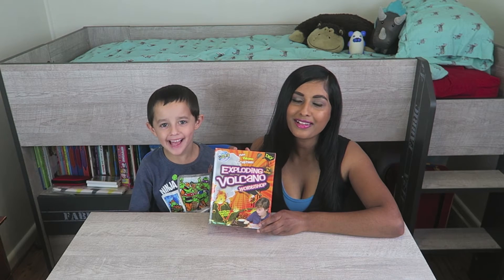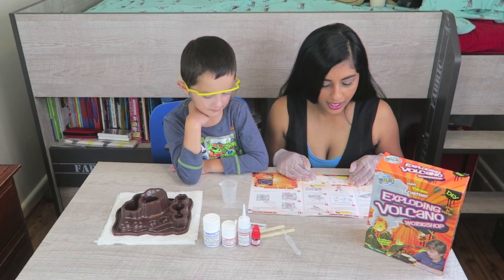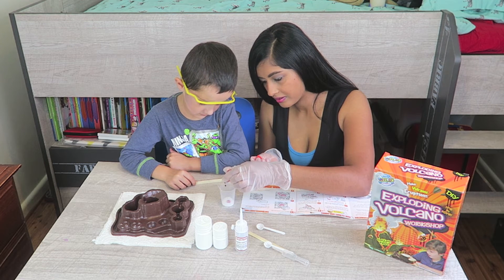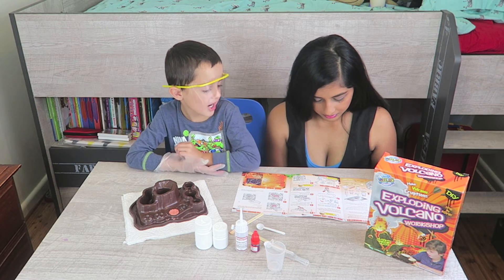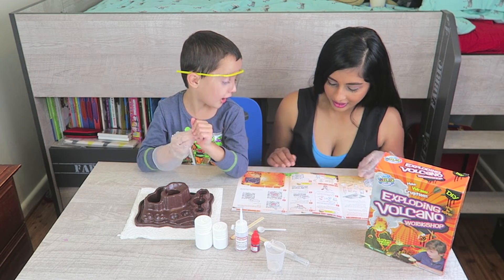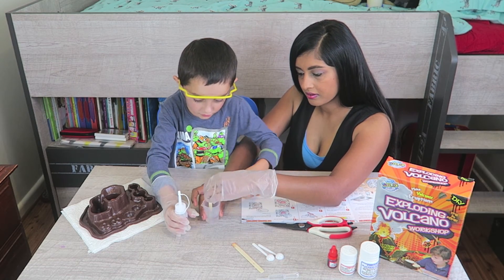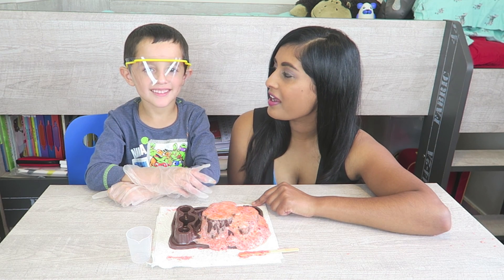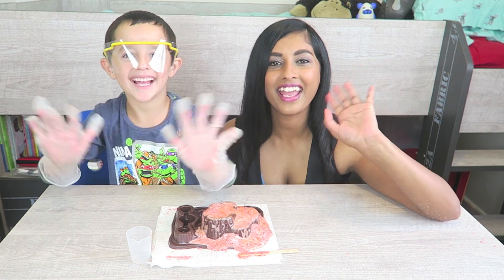SCIENCE EXPERIMENT | DIY EXPLODING VOLCANO!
In this video Jacob and I made a volcano

You can try this out at home using a lot of items you already have in your kitchen :
Go outside or prepare for some clean-up inside
Put the container into the volcano at the top
Add two spoonfuls of baking soda
Add about a spoonful of dish soap
Add about 5 drops each of the red and yellow food colouring
Now for the eruption!:
Add about an ounce of the vinegar into the container and watch what your volcano come alive.

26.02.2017